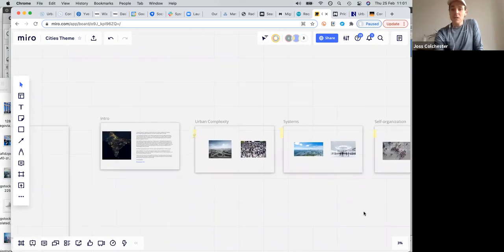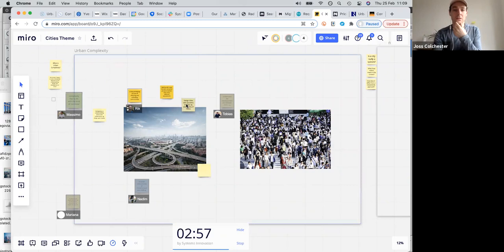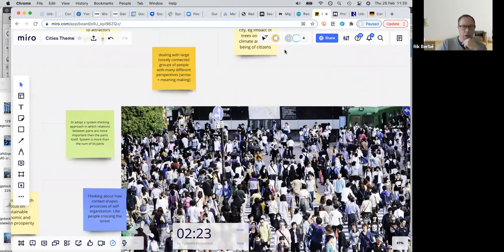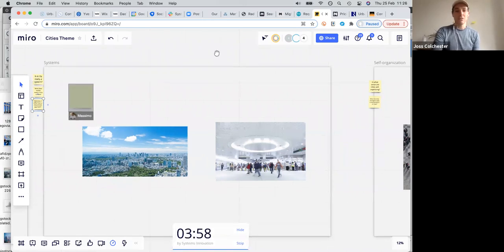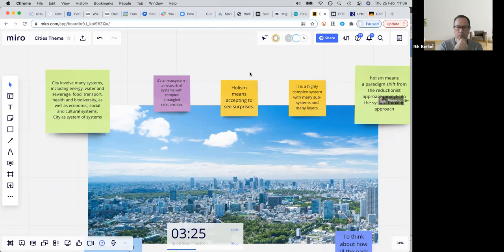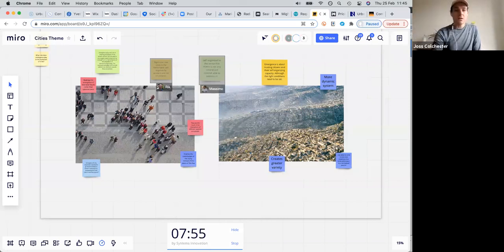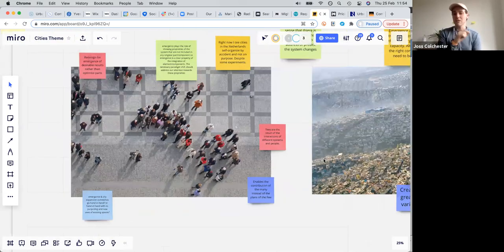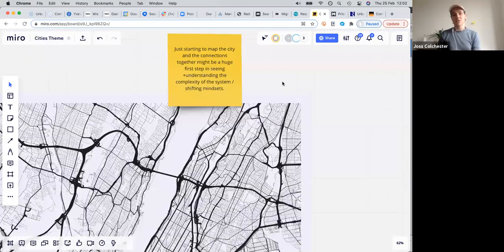What is Urban Complexity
In this 1-hour event hosted by the Si Cities group, we will be having an interactive workshop to explore what is urban systems innovation. The aim is for us to explore what it means to apply a complexity and systems thinking approach to urban development and how systems innovation approaches and methods could help us better respond to some of the key challenges faced by cities today.